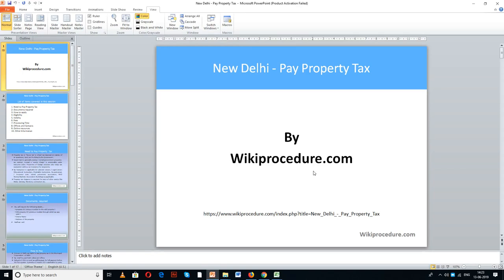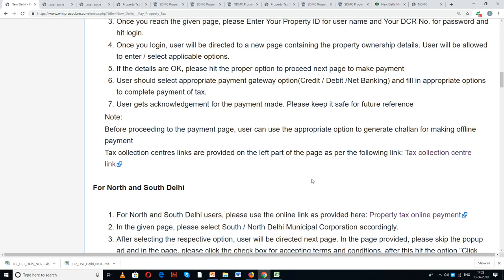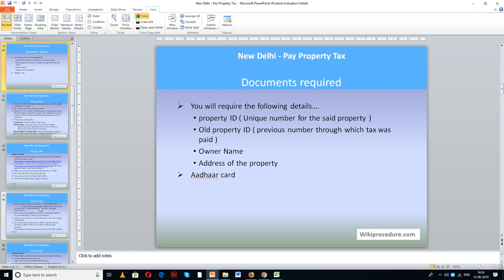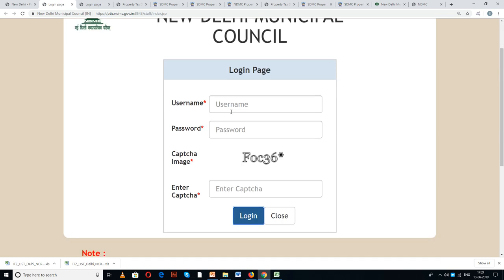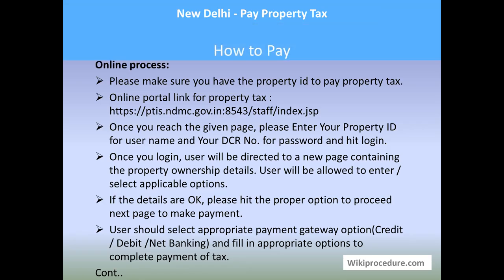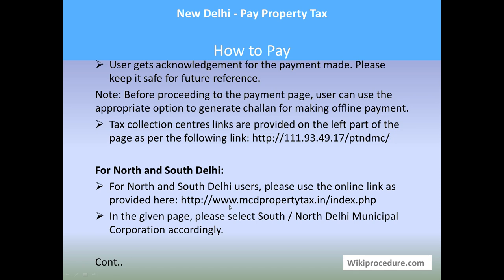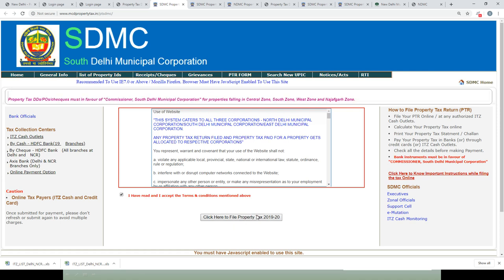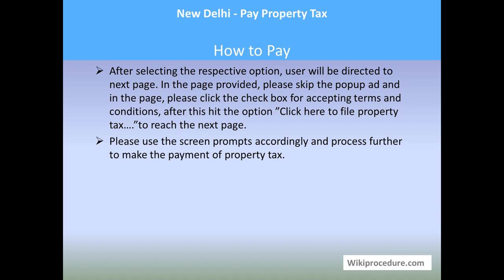New Delhi - Online Pay Property Tax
This video provides you information related to Online Paying Property Tax in New Delhi.